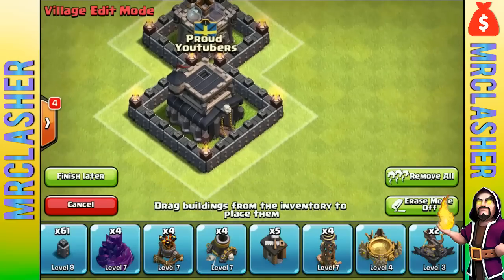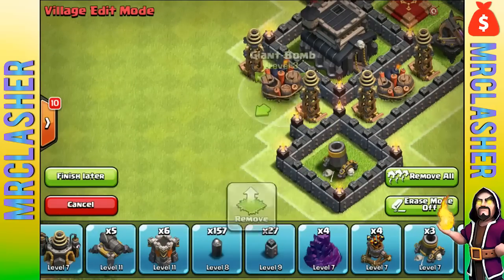Clash of Clans - BEST TH9 Trophy Push/War Base Speed Build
Clash of Clans - BEST TH9 Trophy Push/War Base Speed Build, Clash of Clans, Gameplay, Commentary, Strategies, YouTube Video, Clash of Clans - Mr Clasher, Youtuber, Gamer
Category: Games
Updated: 10 June 2014
Size: 53.3 MB
Rated 9+ for the following:
Compatible with Compatibility: Requires iOS 5.1.1 or later. Compatible with iPhone, iPad, and iPod touch. This app is optimized for iPhone 5. iPhone, iPad, and iPod touch.

Clash of Clans - "Best" TH9 Trophy Push/War Base Speed Build, Clash of Clans, Gameplay, Commentary, Strategies, YouTube Video, Clash of Clans - Mr Clasher